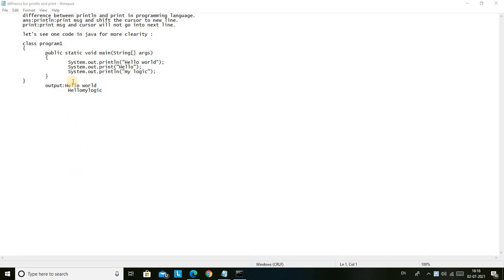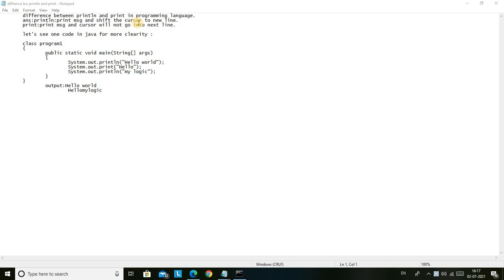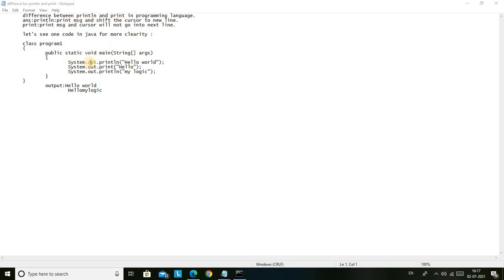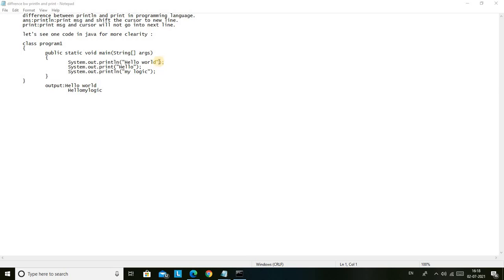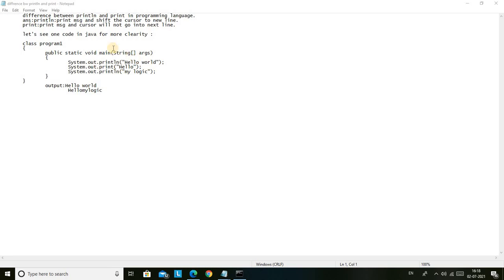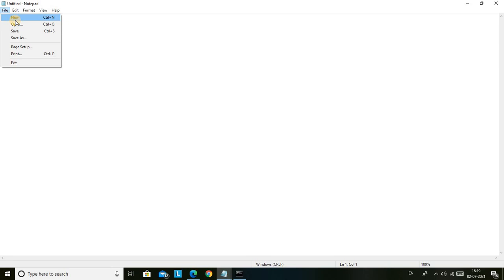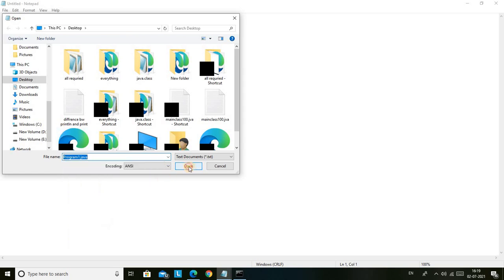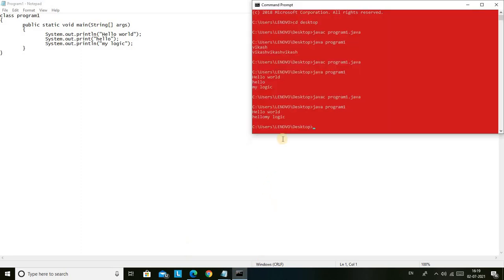difference between println and print by example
Hey guys,
It is my first video and I am still working  on it. Hope it will be better in upcoming videos.
Keep supporting me and just kindly give feedback in the comment section.
Here is the video for the it  preparation.
You can ask suitable doubts in the  comment box and suggest  me further topics and contents which must be uploaded  as per your wish.